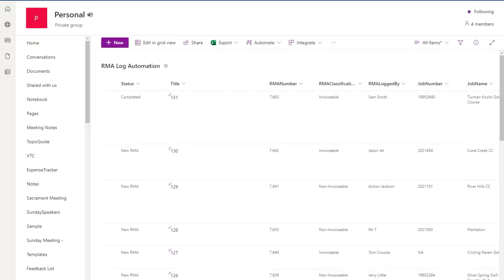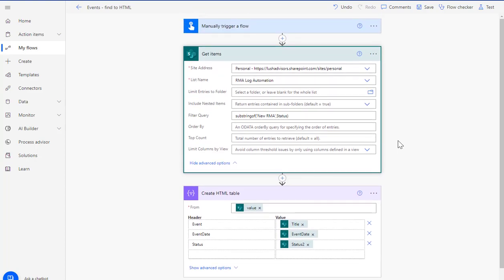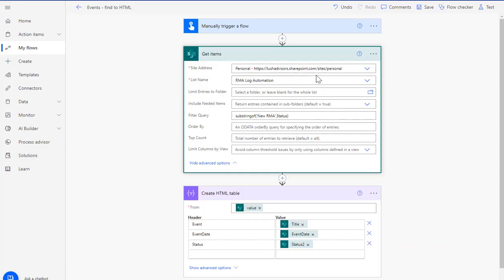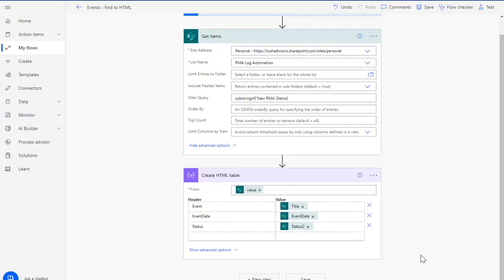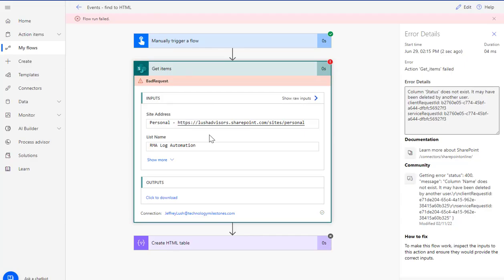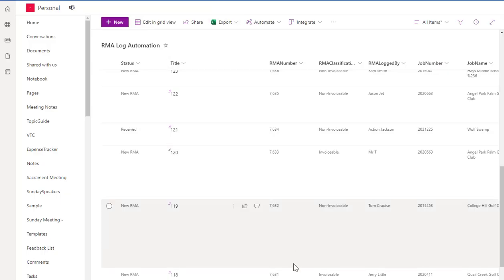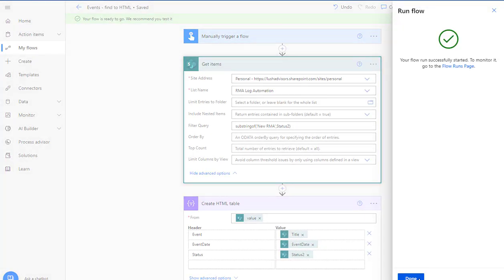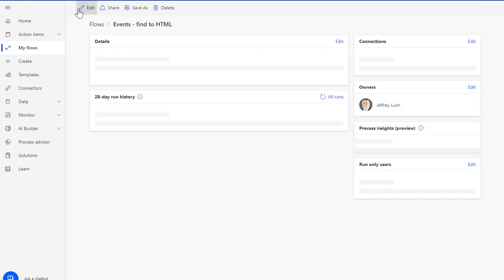FIX Error "Column does not exist" in Power Automate [22926.22]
Table of Contents:

00:00 - Introduction
00:33 - Look at List
00:38 - Look at Flow
00:57 - Inspect List Column
01:17 - Details about flow
01:48 - Flow failed
02:37 - Workaround\
02:51 - Adjust flow